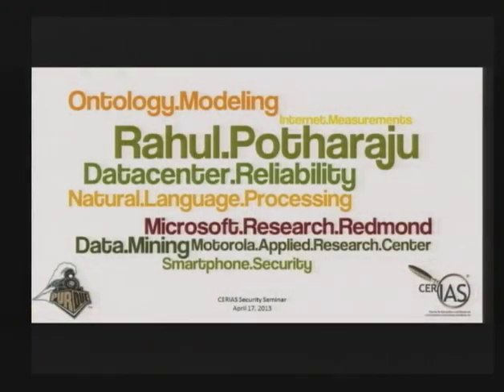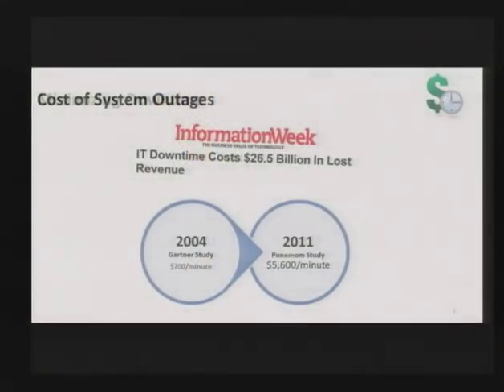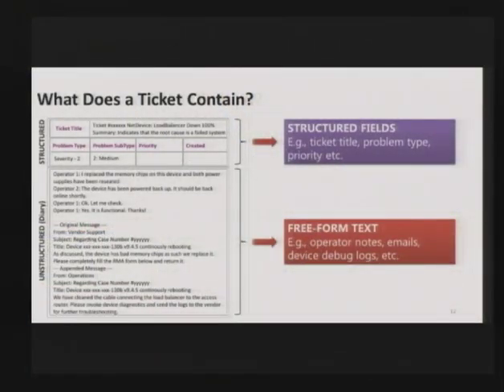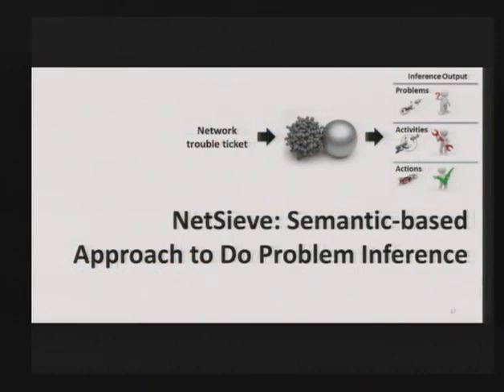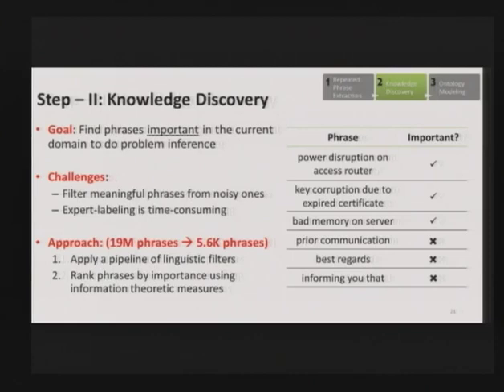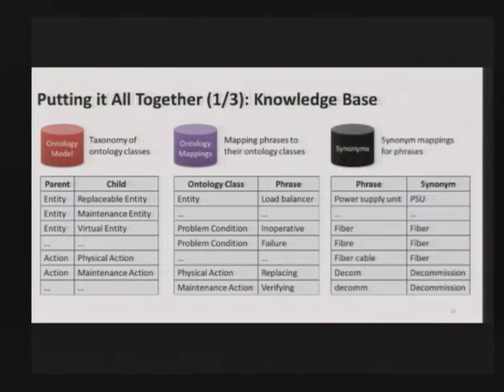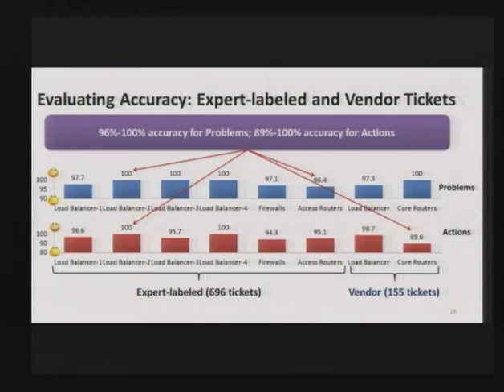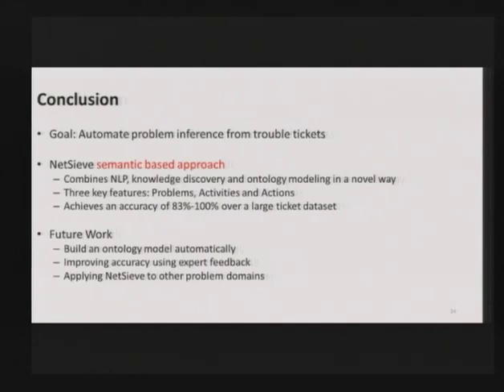2013-04-17 CERIAS - Towards Automated Problem Inference from Trouble Tickets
Recorded: 04/17/2013

Towards Automated Problem Inference from Trouble Tickets

Rahul Potharaju, Purdue University

The growing demand for cloud services is driving the need to deliver an always-on and safe user experience in accessing their data and applications. Examples include web search, social networking, email, ecommerce, video streaming, data analytics and even mission-critical services such as power grid control. Such environments are required to be highly available and secure. This is often satisfied by having experts monitoring the system 24x7 to ensure that problems, if any, are resolved within a reasonable time. The need to solve a problem within the minimum time gives rise to a &quot;whatever-it-takes-to-fix-the-problem&quot; attitude amongst experts and produces a constant flow of informal text documenting the debugging steps taken to resolve problems. Understanding the content within this informal text at scale is the key to uncovering big problem trends that will enable us learn from mistakes and improve system design.In this talk, I will present NetSieve, a system that we built that aims to do automated problem inference from trouble tickets. Specifically, I will show you how statistical natural language processing (NLP) can be combined with knowledge representation, ontology modeling and human-guided learning to automatically analyze natural language text in trouble tickets to infer the problem symptoms, troubleshooting activities and resolution actions. I will further discuss fundamental challenges which arise when extracting meaning from such massive open-domain text corpora. Finally, I will then discuss how we applied NetSieve in a massive data center setting to automatically analyze 10K+ network trouble tickets and how we used these results to improve several key network operations.

Rahul Potharaju is a PhD student in the Computer Science department of Purdue University and a member of CERIAS, advised by Prof. Cristina Nita-Rotaru. Prior to that, in 2009, he earned his Masters Degree in Computer Science from Northwestern University. He has over two years of industrial research experience working on collaboration projects with Microsoft Research, Redmond and Motorola Applied Research Center. His current work focuses on large-scale Internet measurements, problem inference system, intrusion detection and security aspects of smartphones architectures and reliability aspects of data centers both from a hardware and a software perspective. A recurring theme in all his research is combining cross-domain techniques such as those from natural language processing with statistical machine learning and data mining to make surprising inferences in the networking and smartphone areas.